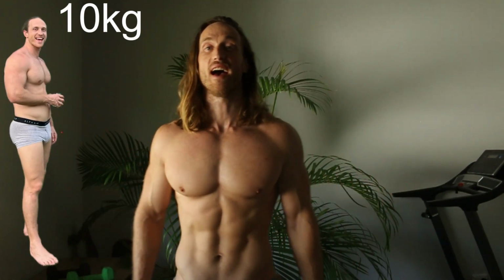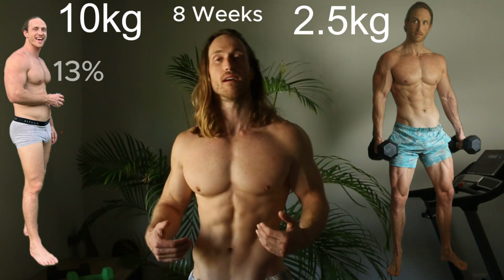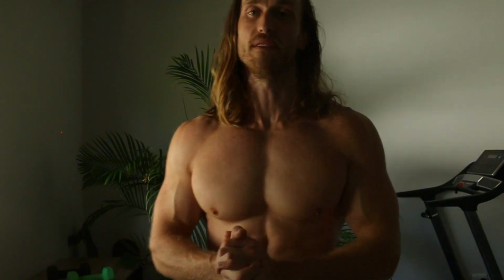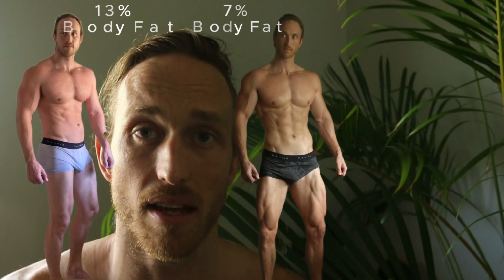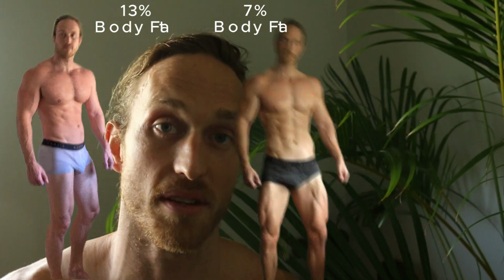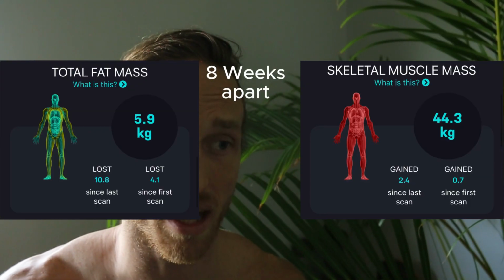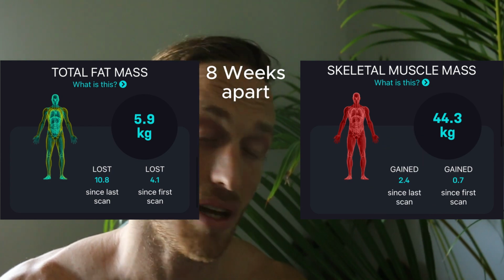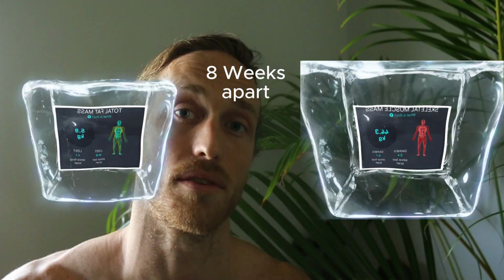How To Tone Up FAST!! (Lose Stored Fat Whilst Gaining Muscle)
I go through SO many new clients every week, and 99% of them want to achieve Body Recomposition (losing stored fat whilst Gaining muscle).

I lost 10.8kg of stored fat while gaining 2.4kg of skeletal Muscle in 8 Weeks! So I thought I'd create a video on how to do that.

If you Need or Want a personalised Workout &/or Nutrition plan to achieve your goals and great results!  I can do that for you. So Simply click (or copy & paste) the link below to get started.

these plans are in either an app or PDF :).

benn_pt_nutrition